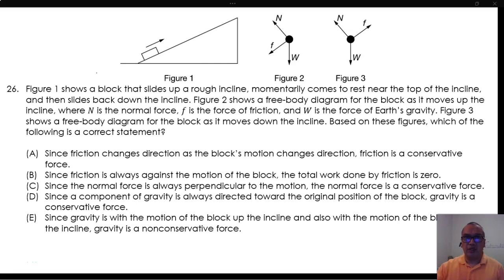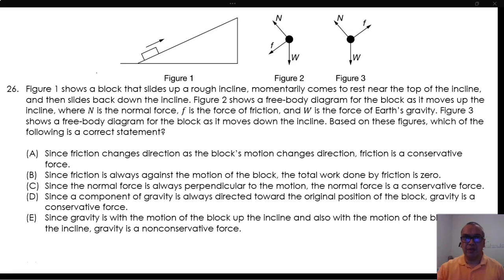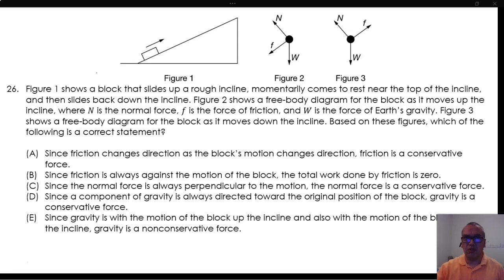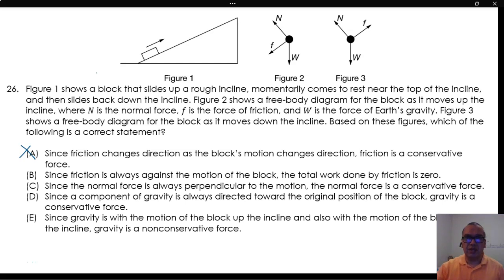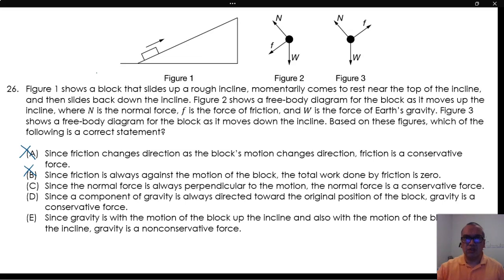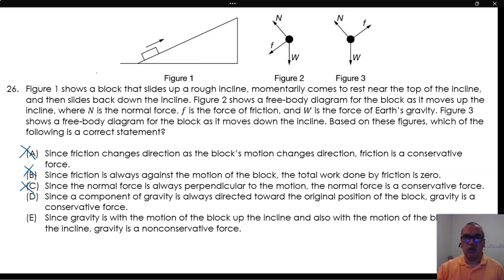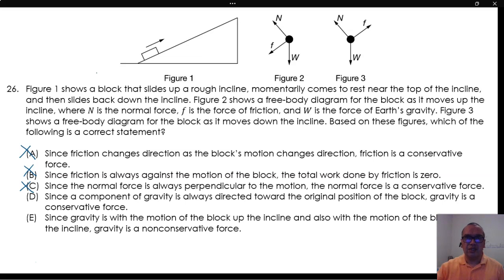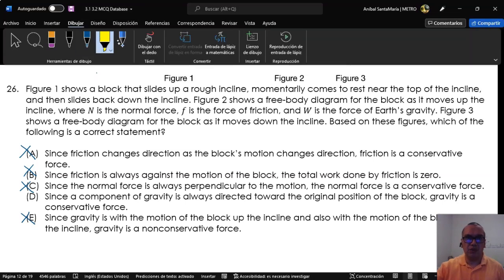3.2-13 Conservative and Nonconservative Forces on an Inclined Plane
In this video we explore the characteristics of each of two forces, gravity and friction, in order to discern whether any one of the two is a conservative force. We discuss which aspects of the force's behavior are relevant and which ones are not related to the conservative nature of the force.